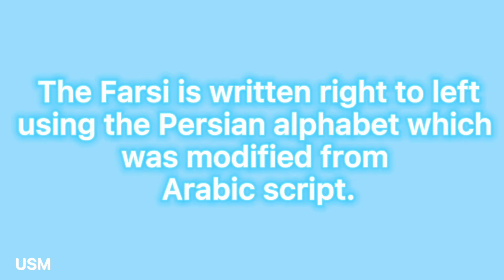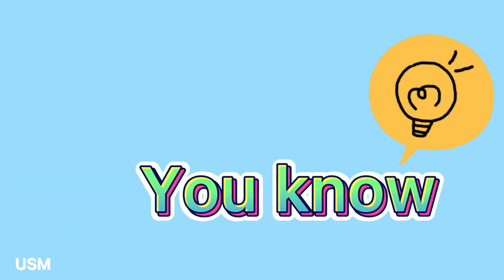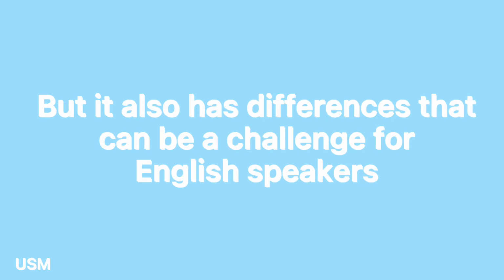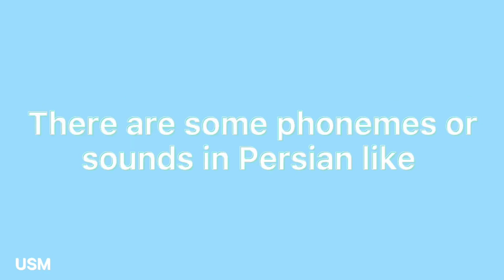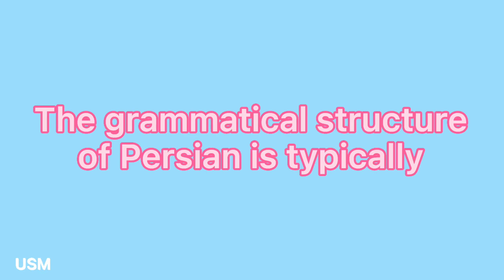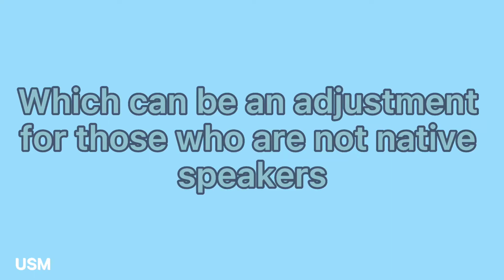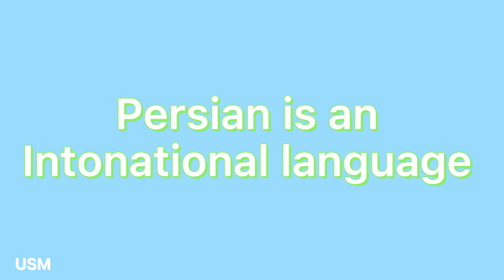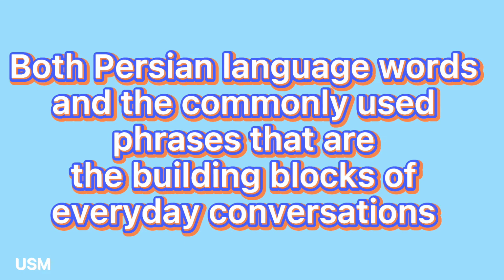Persian Made Clear for English Speakers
Learning Persian (Farsi) can be a rewarding yet challenging experience for English speakers. In this video, we explore the key strategies to overcome common obstacles and enhance your language learning journey. Discover the importance of pronunciation, daily practice, and how immersing yourself in Persian culture—through literature, films, and interactions with native speakers—can accelerate your progress.

Key Questions Addressed:

What are the challenges of learning Persian?
How can I practice speaking Farsi daily?
What resources are best for learning Persian literature?
Whether you're just starting or looking to improve your skills, this video will guide you on your path to mastering Persian.

Topics Covered:

Pronunciation tips for Persian learners
How to practice Farsi daily
Learning Persian through cultural immersion
Resources for studying Persian literature